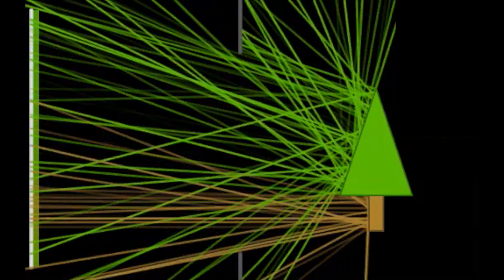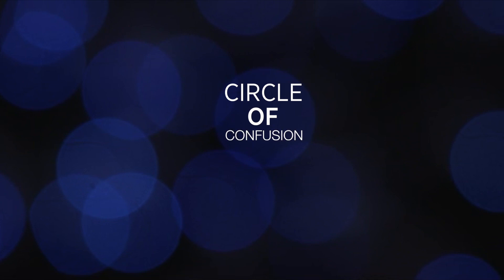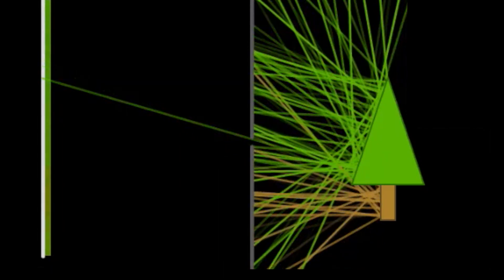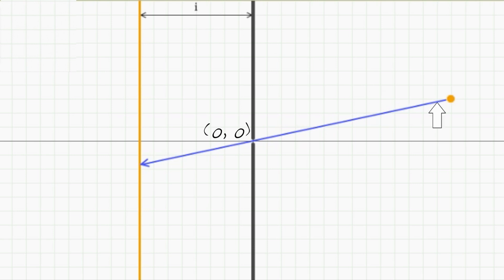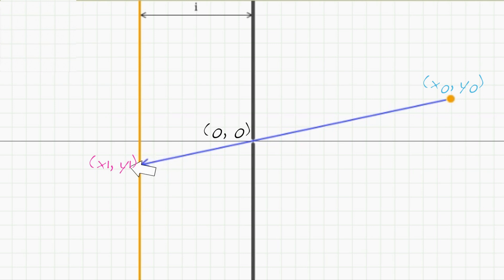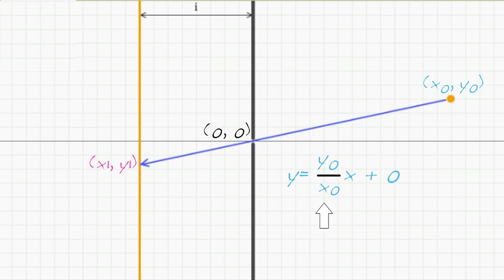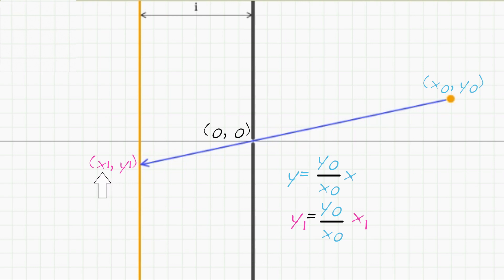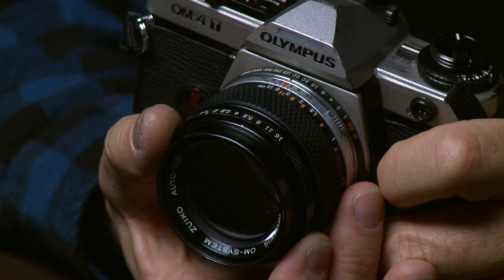Mathematics of pinhole cameras | Virtual Cameras | Computer animation | Khan Academy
In this video we'll find the intersection point of a light ray and our image plane.